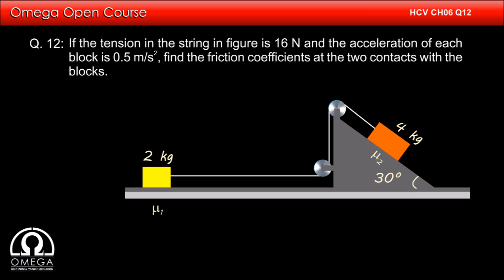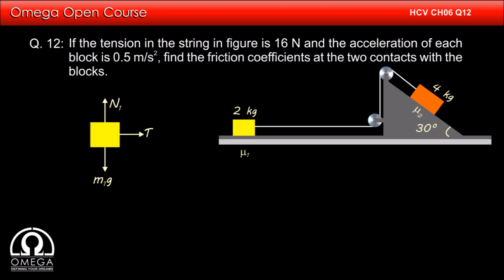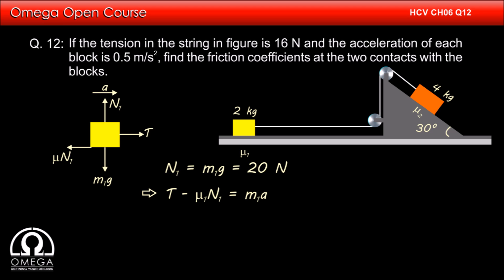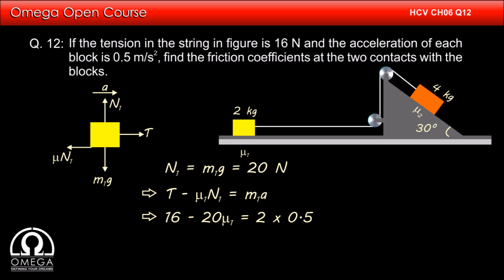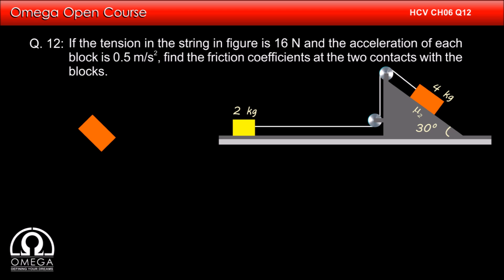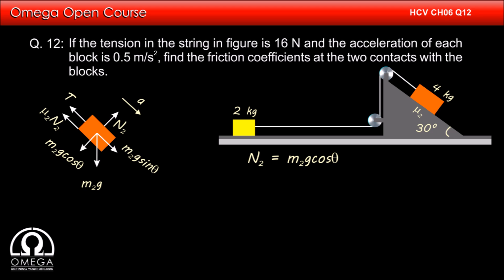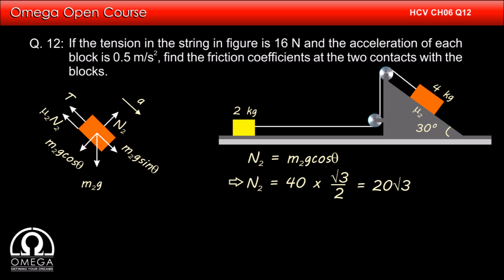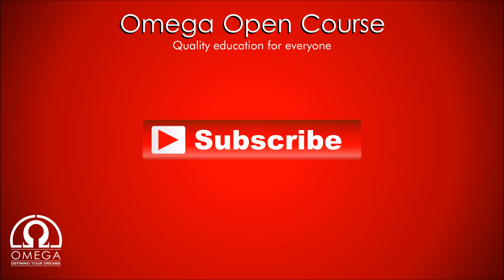H. C. Verma Solutions - Chapter 6, Question 12